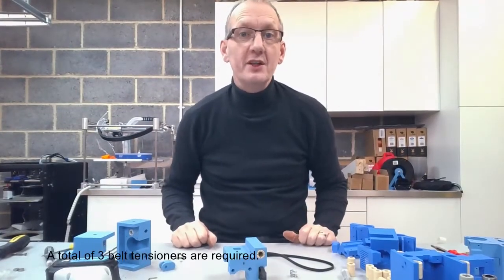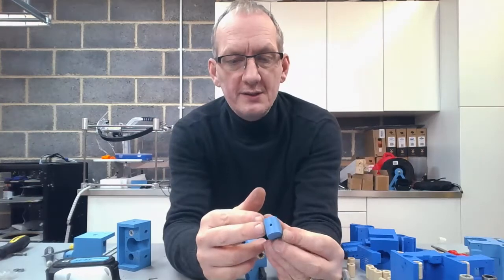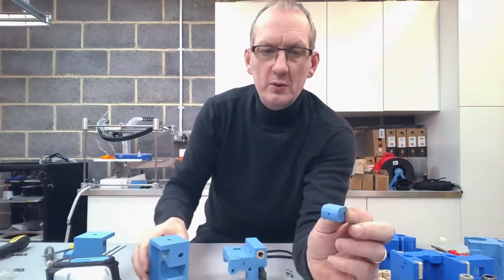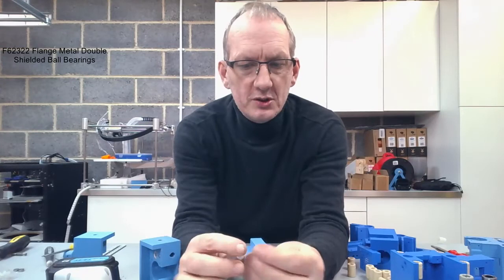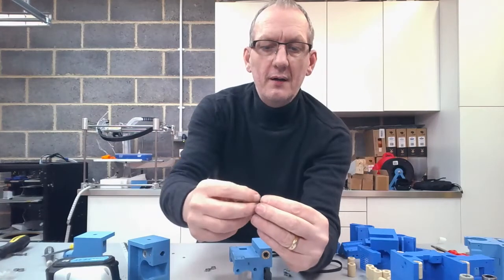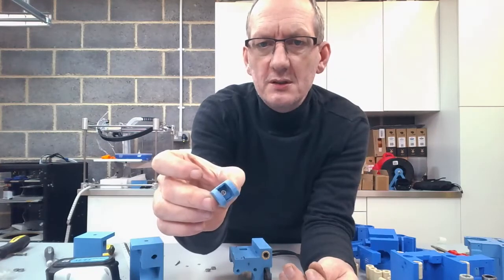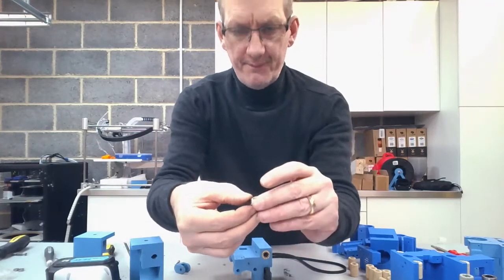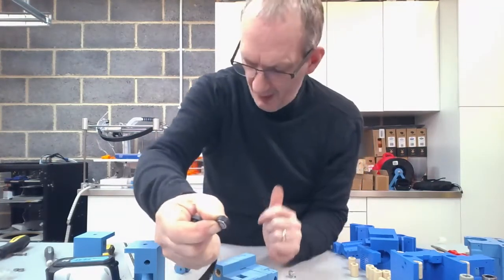Printtable S Series Belt Tension using F-623-ZZ flange bearings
Printtable S Series Belt tension assembly video